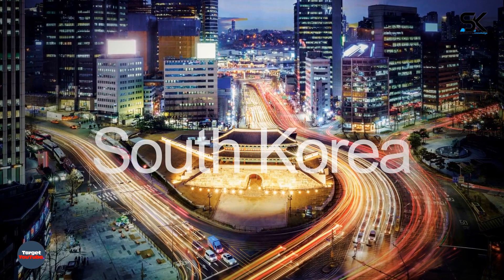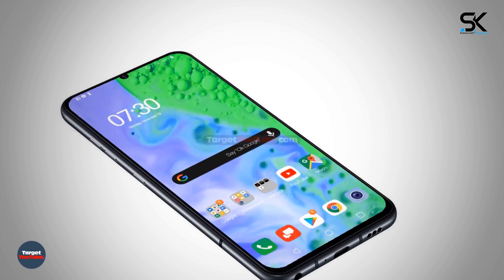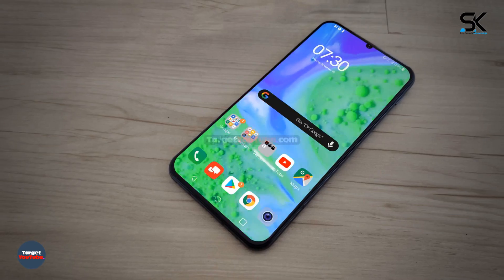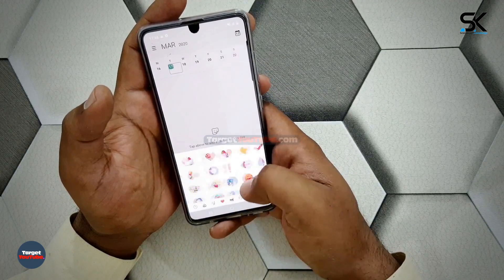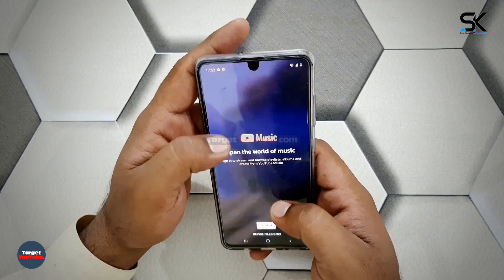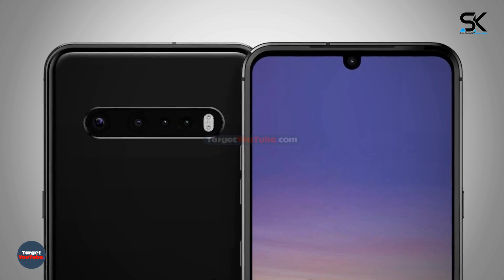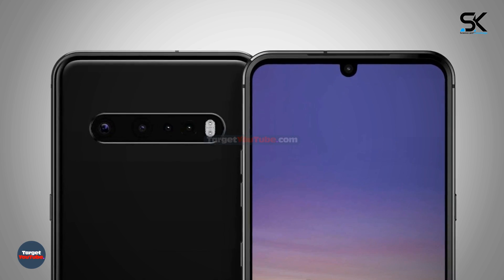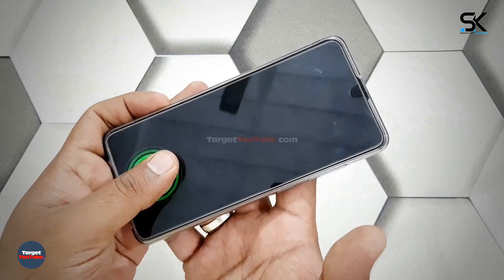LG G9 ThinQ 5G 2020 - THE SIMPLY BEST!!!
The LG V60 has launched and the network has LG G9 ThinQ 5G 2020 new leaks, design, features, phone specifications, price, and release date everything you need to know here. There are two large smartphone manufacturers in Korea. Samsung and LG. Samsung is loved by many people for its Galaxy series. LG is not the same as Samsung, but it still makes smartphones with its own identity. Samsung recently launched the Galaxy S20 series and is preoccupying the market for flagship smartphones. LG isn't standing still and has a G9 ThinQ release date. Thanks!

SAK - SAK99